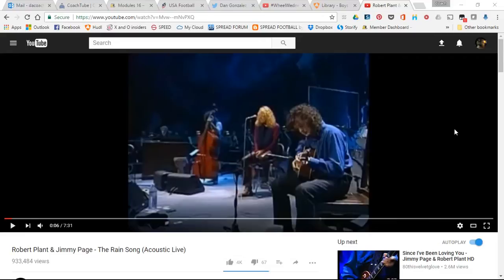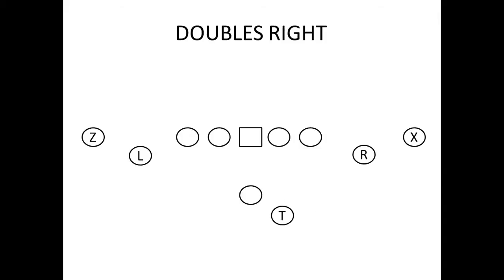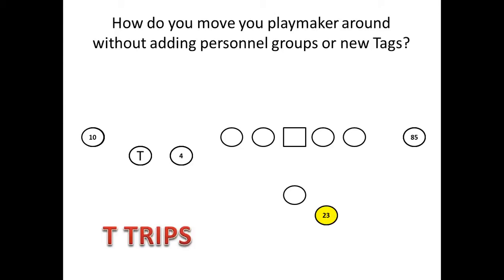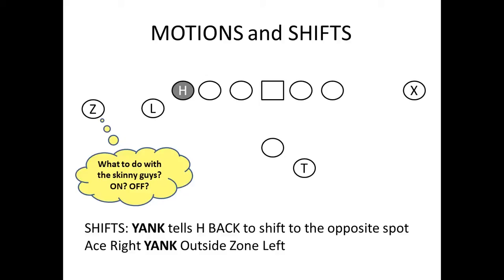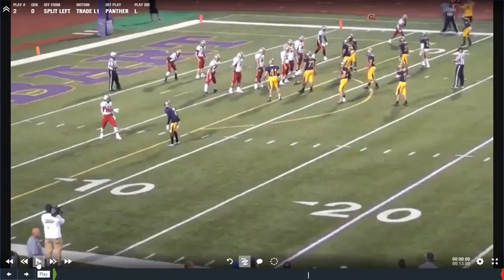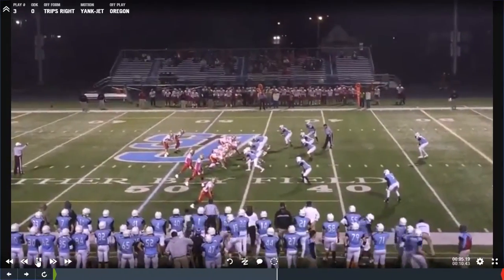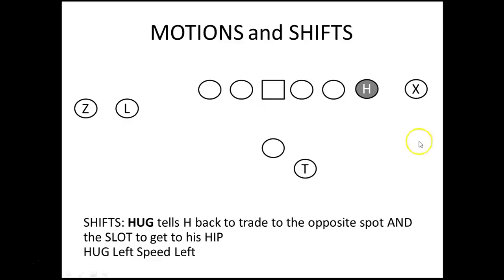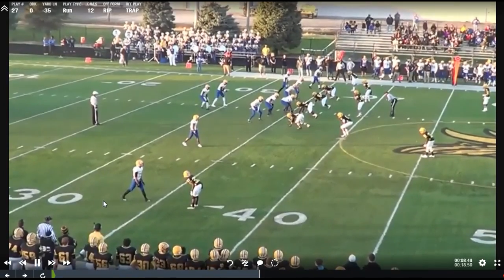Motions and Shifts! PLUS!